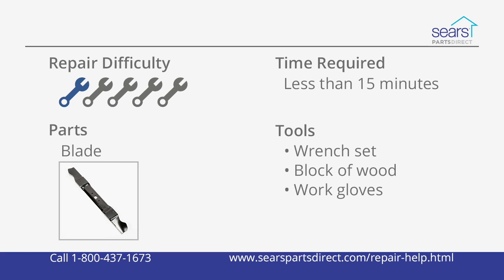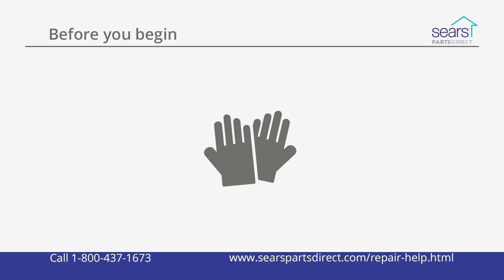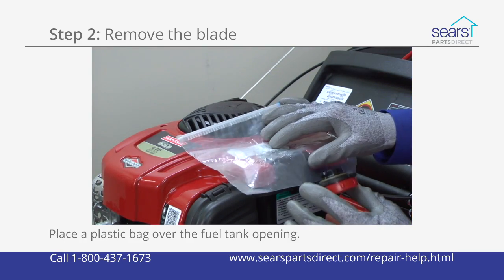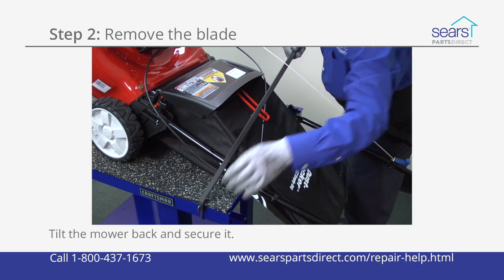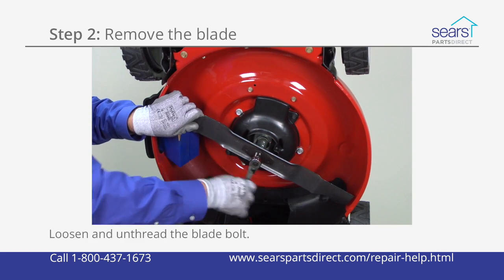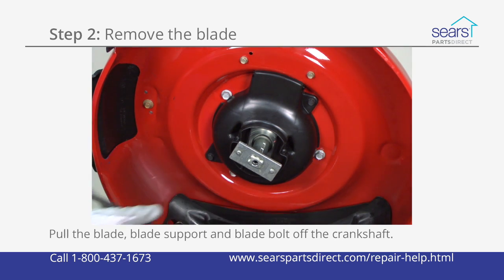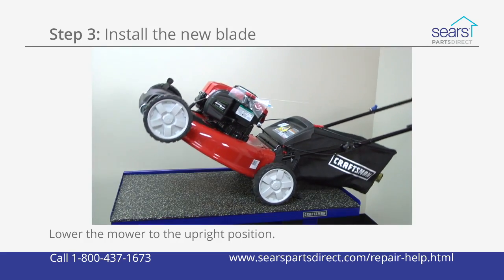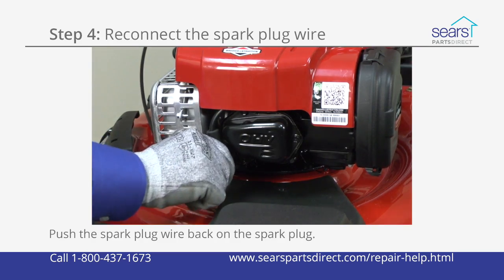How to Replace the Blade on a Lawn Mower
This video from Sears PartsDirect shows how to replace a blade on a lawn mower. It’s important to keep a sharp blade in order to keep your mower cutting evenly and cleanly. Check the mower blade a few times during the mowing season. If the blade is bent or damaged, you can replace it using the steps in this video.

(0:00) Introduction
(0:26) Step 1: Disconnect the spark plug wire
(0:29) Step 2: Remove the blade
(1:03) Step 3: Install the new blade
(1:29) Step 4: Reconnect the spark plug wire

The video includes these parts. Look up your model to make sure you get the right parts for your lawn mower.

Transcript:
It’s important to keep a sharp blade in order to keep your mower cutting evenly and cleanly. Check the mower blade a few times during the mowing season. If the blade is bent or damaged, you can replace it using the steps in this video. Let the engine cool. Wear work gloves to protect your hands. Now, let’s get started. Disconnect the spark plug wire from the spark plug. Remove the fuel tank cap. Place a plastic bag over the fuel tank opening and reinstall the fuel tank cap to prevent gasoline from leaking out through the fuel tank cap vent. Tilt the mower back to lift the front wheels then secure the mower handle to your worktable to hold the mower steady. Wedge a block of wood between the mower blade and the deck to keep the blade from turning when you loosen the blade bolt. Loosen and unthread the blade bolt while holding the cutting blade to keep it from falling. Pull the blade, blade support and blade bolt off the crankshaft. Position the new blade, blade support and blade bolt on the crankshaft and hand-tighten the blade bolt into the crankshaft. Wedge a block of wood between the mower blade and the deck. Use a torque wrench to tighten the blade bolt. Remove the wood block from the cutting blade. Release the mower handle from the worktable and tilt the mower upright. Remove the plastic bag from the fuel tank opening and reinstall the fuel tank cap. Reconnect the spark plug wire to the spark plug.